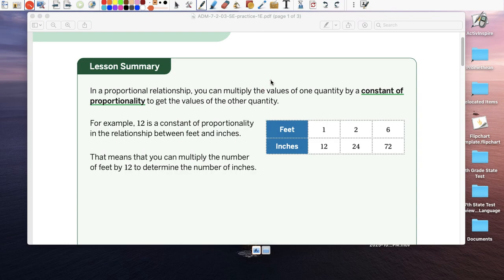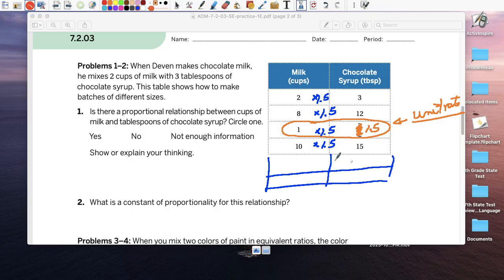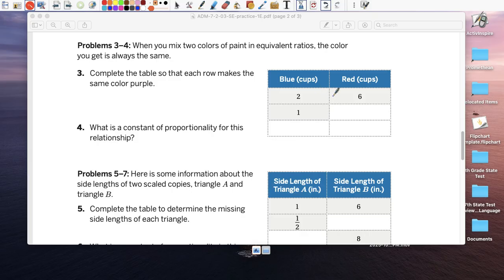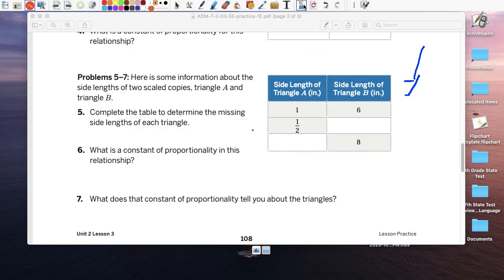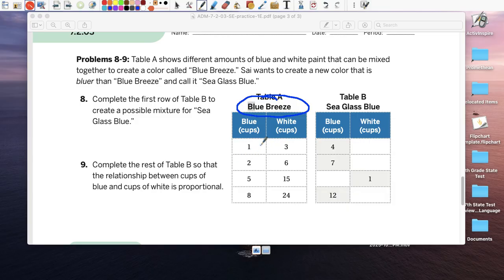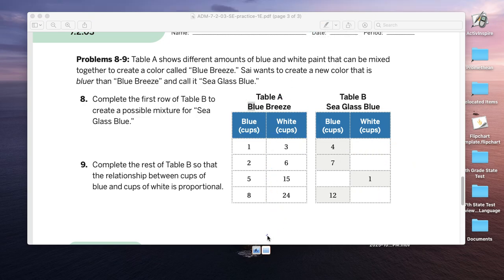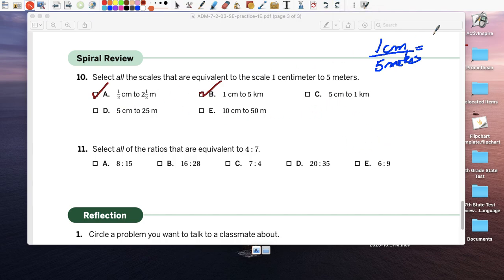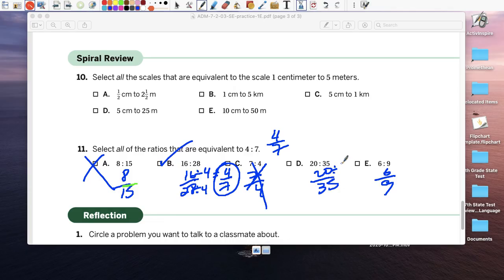Unit 2 Practice 3